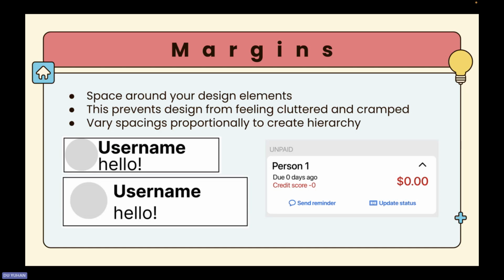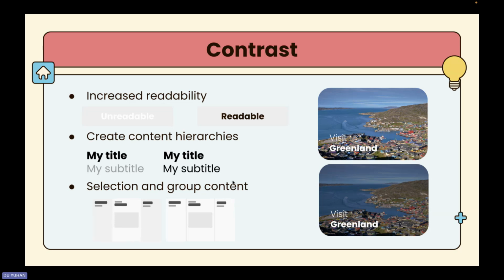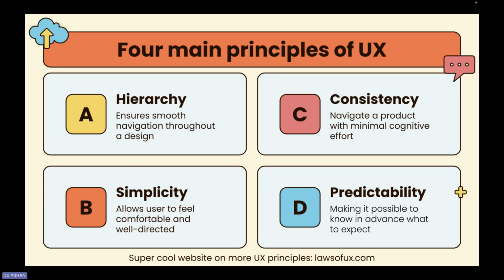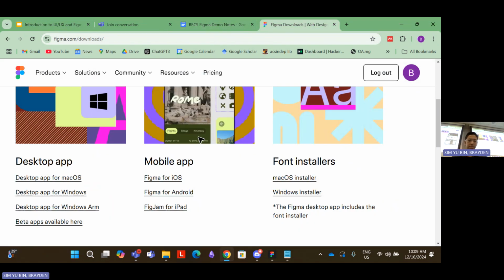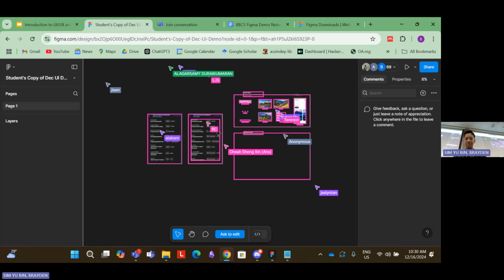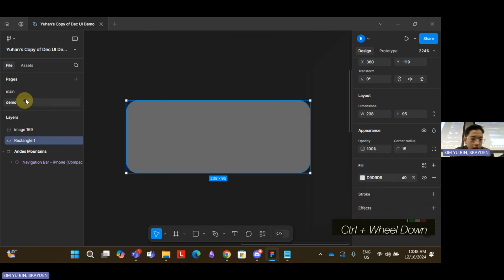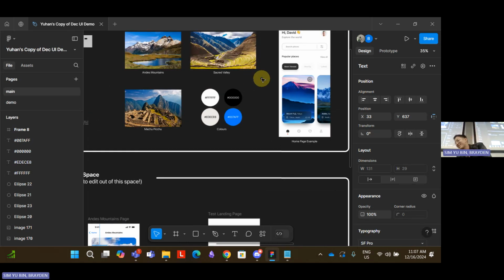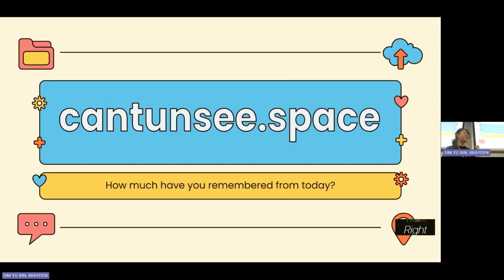UI/UX with Figma - Workshop Playback | BuildingBloCS 2024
UI/UX with Figma Workshop was conducted on 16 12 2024, 9:00 AM - 11:30 AM.

Bring your designs to life with Figma! Learn how to make visually appealing mockups without code.

Prerequisites:
1) Figma Account
2) PLD/Laptop to follow along during workshop  (Doesnt work on ipads/phones)